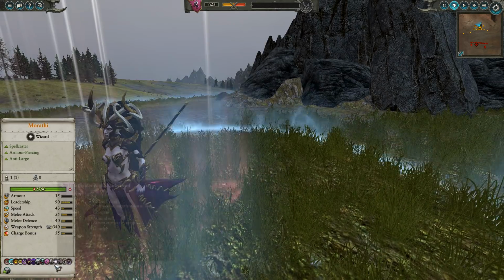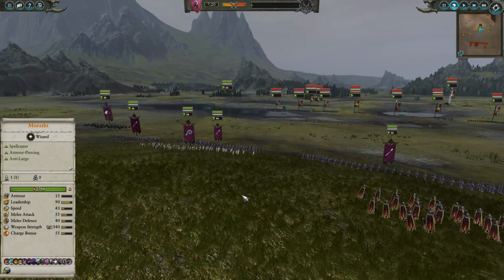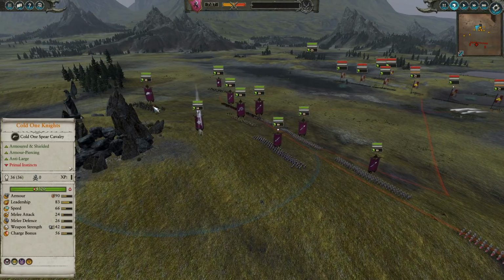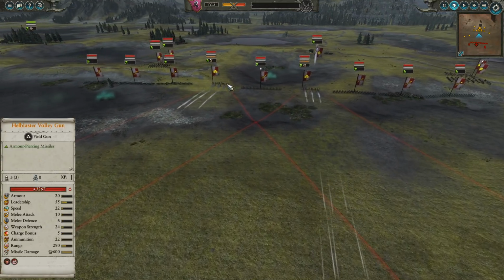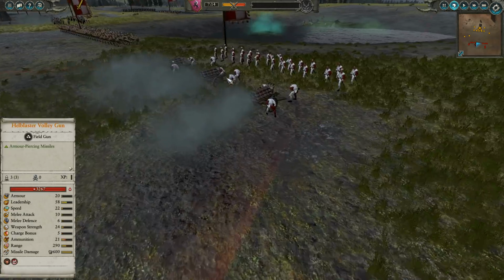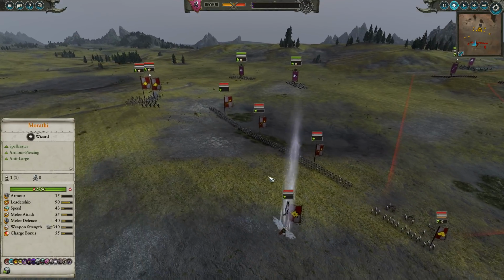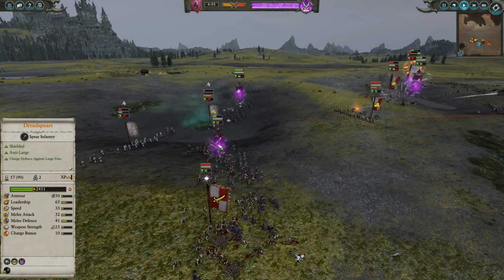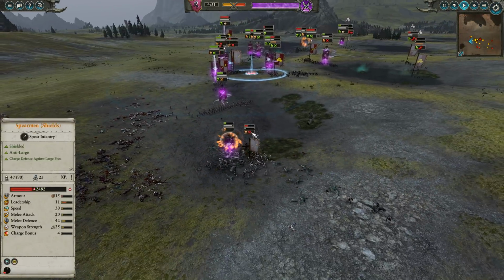Balthasar's Blasters vs Druchii Mama // Total War: Warhammer II Online Battle # 278